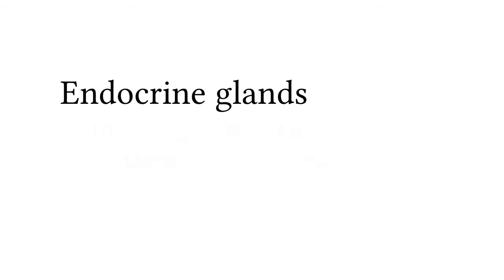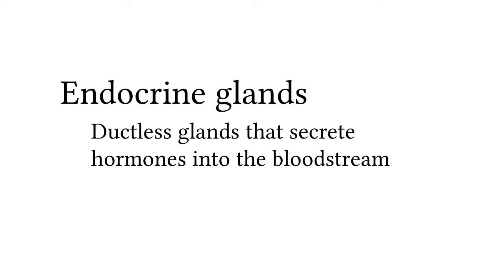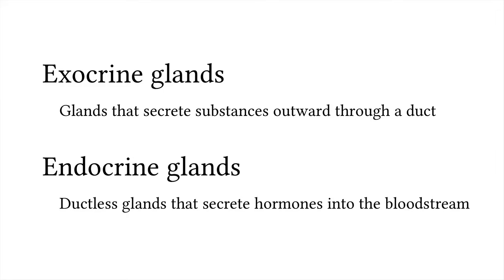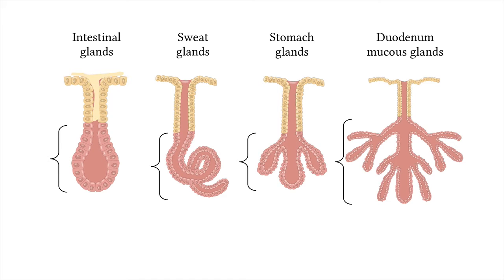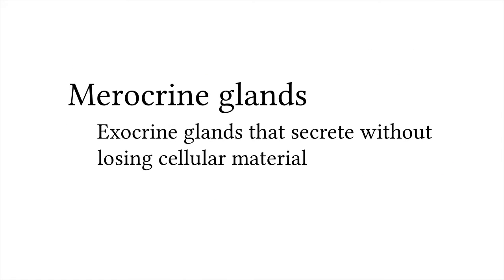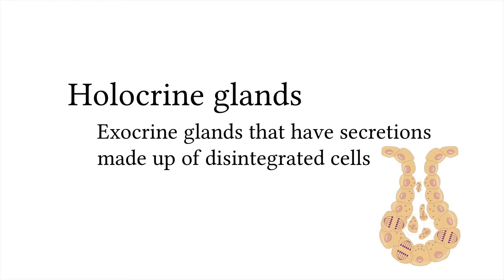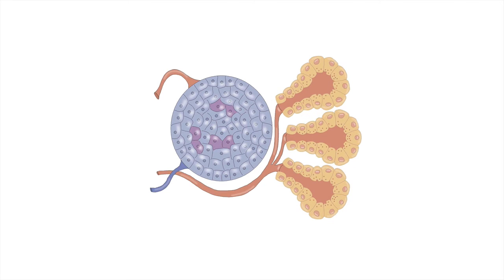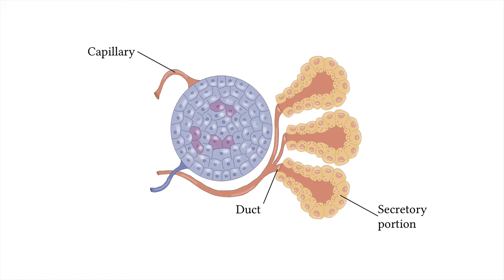2 4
Advanced Biology Module 2.4